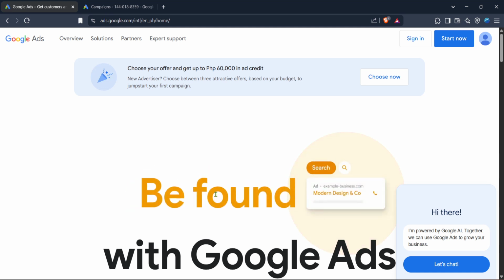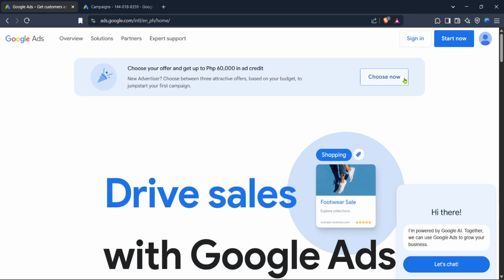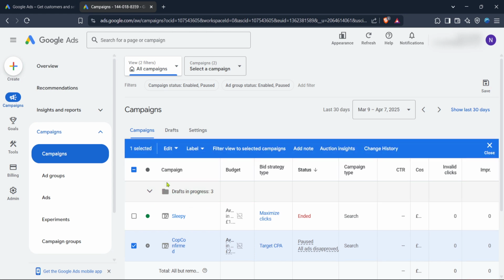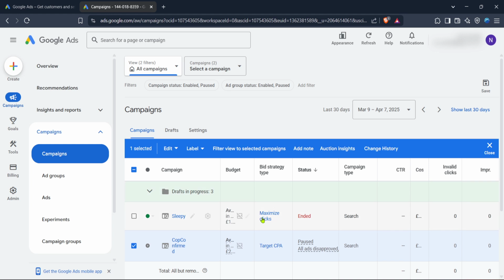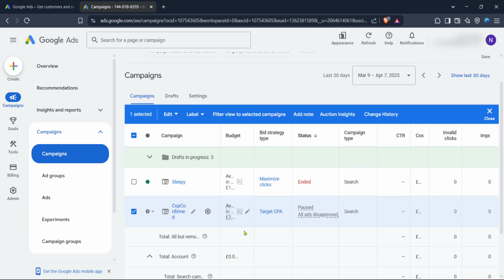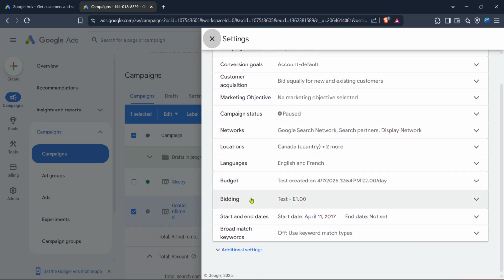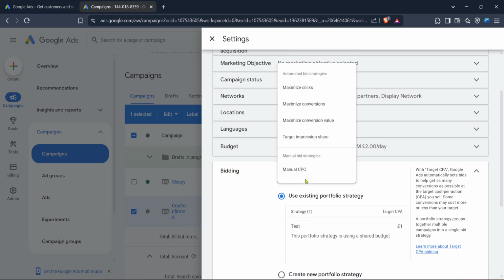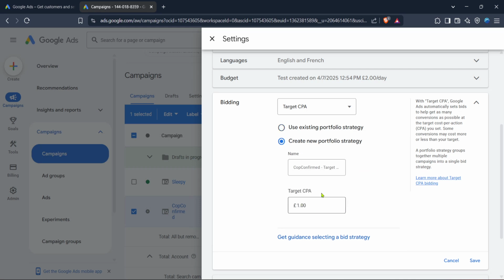How to Use Target Cpa Bidding Correctly in Google Ads What is Target Cpa Bidding (Full 2025 Guide)